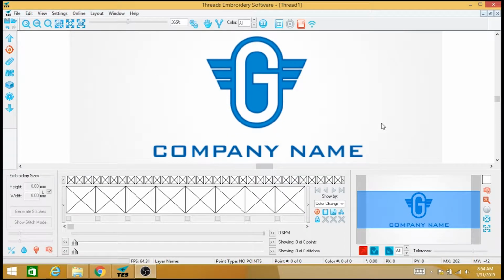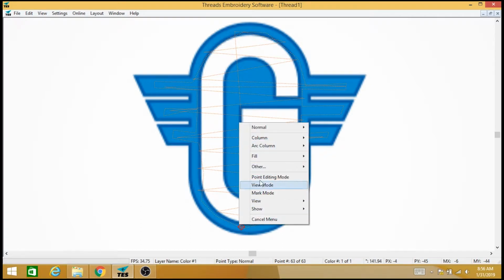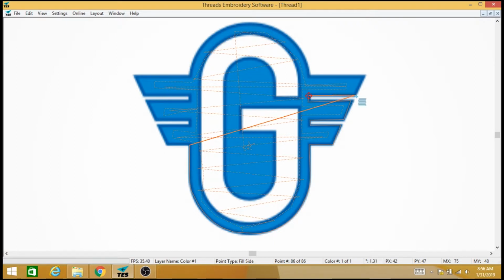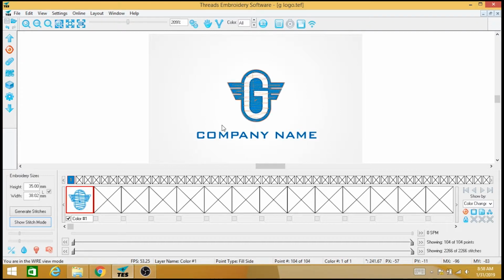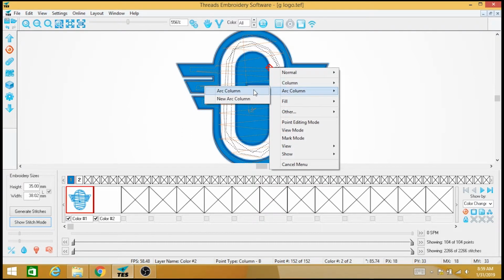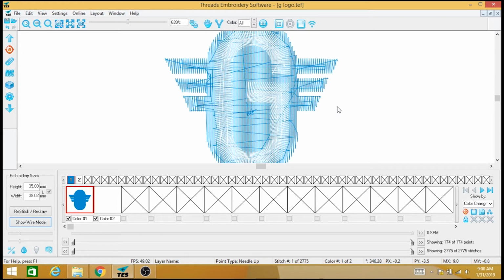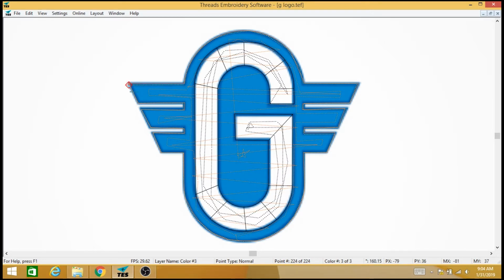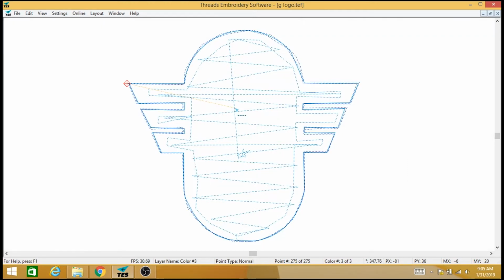G Logo Digitizing - Threads Embroidery Software Tutorial - FULL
Basic manual digitizing Tutorial of a "G Logo" with Threads Embroidery Software